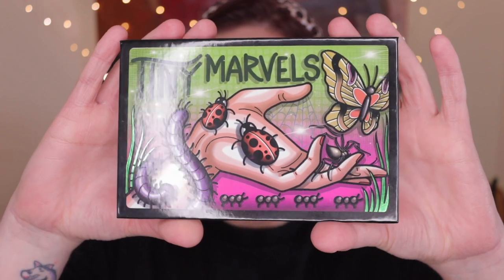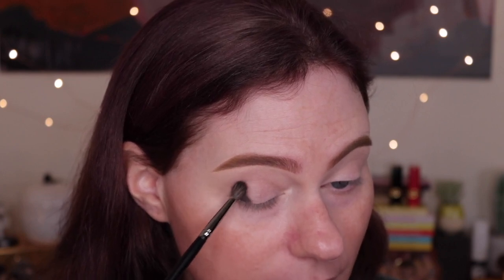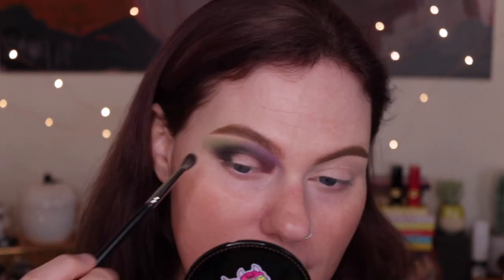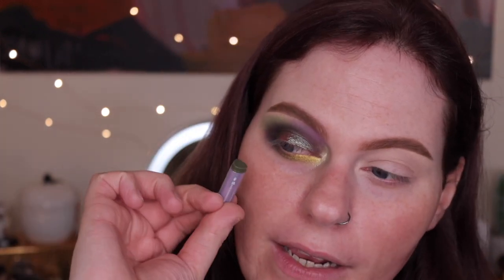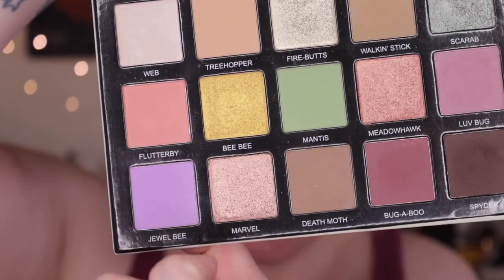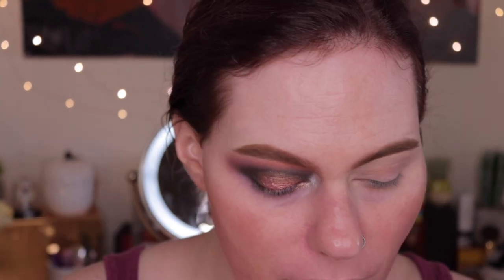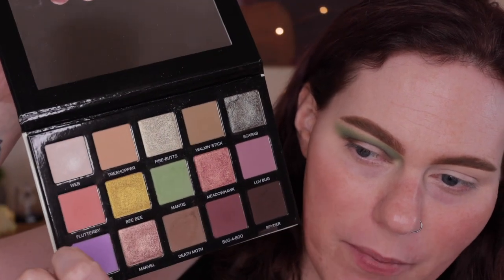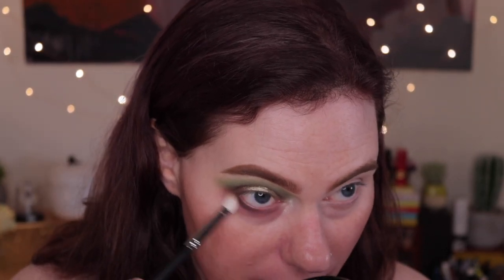3 LOOKS & REVIEW | TINY MARVELS by Mel Thompson x Sydney Grace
Mel did some amazingly beautiful swatches in her video so go check those out if you are looking for swatches - I'm also sending you over to her video because I love hearing her inspiration behind the collaboration.

BRUSHES USED:

Look 1:
- Morphe M506
- Morphe M514
- Morphe JH41
- Wet n Wild P10 Pencil Brush
- Bdellium Tools 772 Brush
- MUA Professional Makeup Academy 315 Crease Brush

Look 2:
- Morphe M506
- Morphe M514
- Morphe JH41
- Sigma E32
- Sonia Kashuk detail smudge brush

Look 3:
- Morphe M456
- Loew-Cornell 1/4" Mini Mop
- A REALLY old Sonia Kashuk flat shader brush
- Morphe M506
- Melt Cosmetics 25 Precision brush

PRODUCTS USED:

Look 1:
- Mel Thompson x Sydney Grace Tiny Marvels palette
- Kiss Magnetic liquid liner & Spyder from the Tiny Marvels palette pressed over top
- Ardell Naked lashes no. 421’s
- ColourPop Blonde Moment precision brow pencil
- Maybelline Brow fast sculpt in Dark Brown
- Chantecaille Ultra Sun Protection Primer
- ColourPop Pretty Fresh foundation in 60N
- ColourPop Pretty Fresh concealer in 40N
- Chantecaille Perfect Blur Finishing Powder = The BEST
- Chantecaille Sirena Real Bronze
- Chantecaille Rose and Coral Radiance Chic Cheek Duos (yes both, I’m extra)
- Chantecaille Les Paillettes highlighter
- Natasha Denona Lip OhPhoria in Tan Nude

Look 2:
- ColourPop's Piggy Bank gel liner
- Pat McGrath Dark Star Mascara
- Chantecaille Radiance Chic Cheek Duo in Coral(Manta Ray)
- Wayne Goss Camellia lipstick, Tulip gloss, and Vintage Pink liner

Look 3:
- ColourPop's CRSSD gel liner
- Chantecaille Perfect Blur Finishing Powder
- ColourPop Freckle Pen in Soft Brown
- Rimmel Tiramisu lip liner
- ColourPop Skinny Dip lip oil

📽️ PREVIOUS VIDEO: THE LOST REVIEWS: Trans Tot Hott Dish LIVE | Episode 2: Being Trans in the Influencer Space...

All of the opinions shared about the products are genuinely my own, and the products used I paid for with my own money. I was not paid to create this video. Thank you for your viewership, it means the world!

Xoxo, Dani Marie 💋